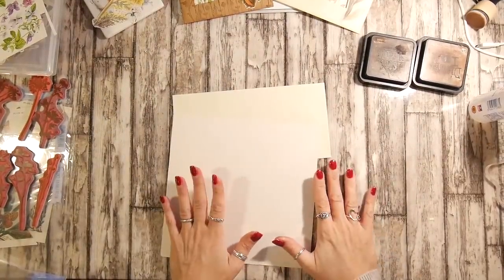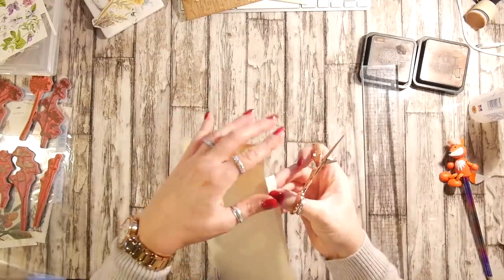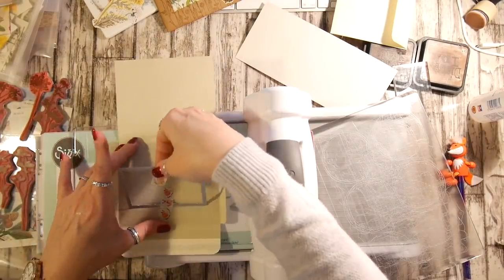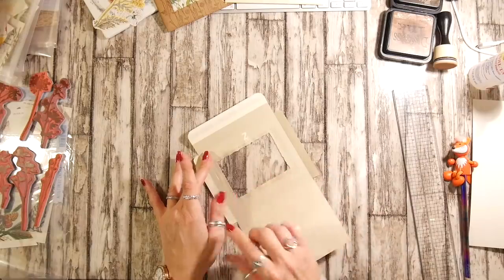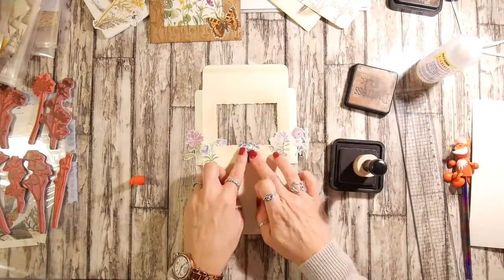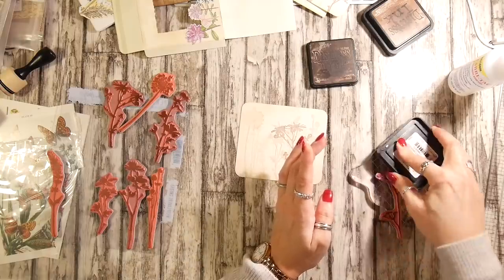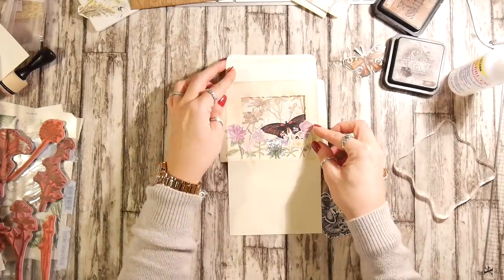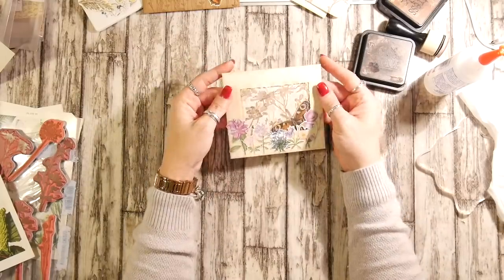Tutorial: Window Envelope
***I know I could have put the envelope through lengthways!*** LOL

Thanks again, Tracie x